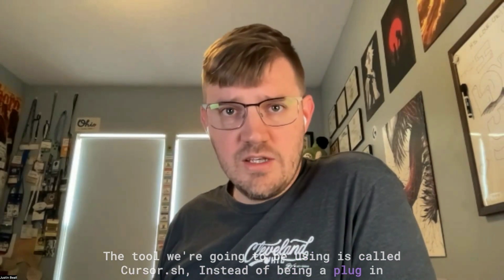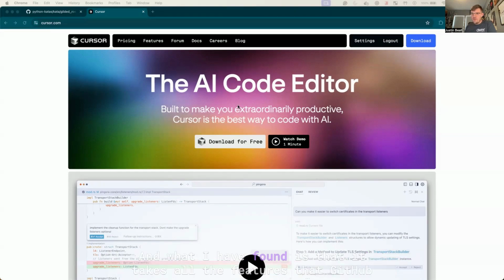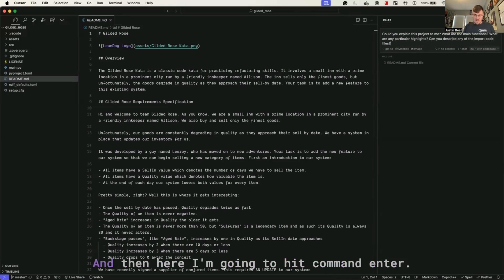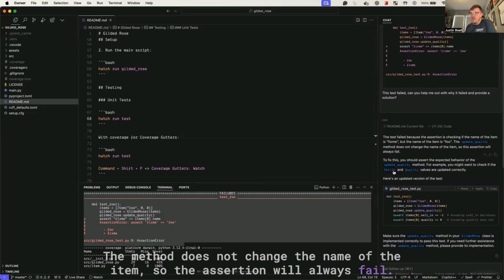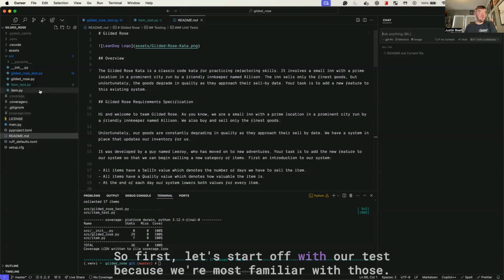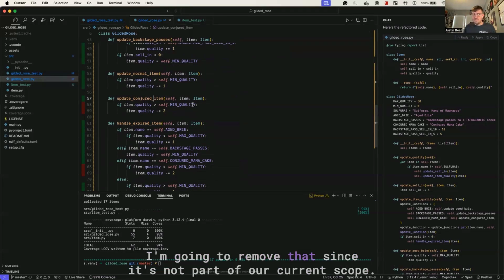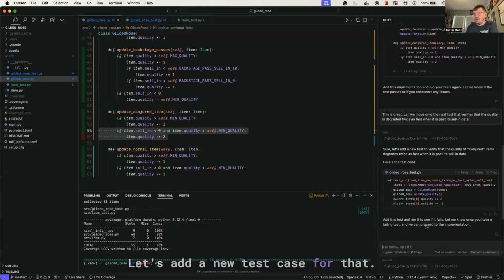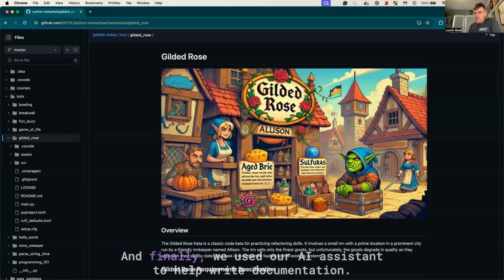LEAP into the Gilded Rose Kata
📍 Welcome!

I'm Justin Beall, a staff engineer at Artium. Today, we're diving deep into the Gilded Rose Kata – a classic problem in agile software development focused on refactoring a codebase and adding a new feature. Our primary tool for this journey is Cursor.sh, an AI-powered Integrated Development Environment (IDE) designed to enhance your coding productivity.

LEAP: "LLM Enhanced Agile Programming"

📍 Overview of the Gilded Rose Kata:

- Problem Context: Enhance and refactor an inventory system for a small inn run by a friendly innkeeper.
- Key Features to Implement: Improve the quality degradation system and introduce new item types like Conjured items.

📍 Steps Covered in This Video:

1. Setting Up the Project:
   - Cloning the repository.
   - Installing Hatch, a Python environment management tool.
   - Opening the project in Cursor.sh for seamless AI assistance in coding.

2. Understanding the Codebase:
   - Using Cursor.sh to explore and comprehend the project structure and current functionality.

3. Writing and Running Tests:
   - Pinning down legacy code with tests to achieve 100% code coverage.
   - Using AI assistance to write, refactor, and organize tests.

4. Refactoring the Code:
   - Cleaning up the code for better readability and maintainability.
   - Removing magic numbers and hardcoded strings.
   - Making the codebase more modular with separate update functions for different item types.

5. Test-Driven Development++ (TDD++):
   - Adopting a TDD approach with AI assistance to iteratively design, test, and implement new features.

6. Documentation:
   - Automating comprehensive documentation across the codebase using AI tools to ensure clarity and maintainability for future developers.

📍 Key AI Tools Used:

- Cursor.sh: An AI IDE that goes beyond code suggestions to offering profound insights and improvements.
- GPT models: Generating explanations, refactoring suggestions, and enhancing documentation.

📍 Learning Outcomes:

- Understand the Gilded Rose Kata and its implementation in Python.
- Explore the use of AI tools to enhance coding efficiency and quality.
- Learn how to manage a codebase with legacy code through tests and refactoring.
- Witness the power of TDD combined with AI assistance for robust feature development.

Thank you for using AI assistance to join me on this adventure through the Gilded Rose Kata. I hope you find this video educational and inspiring. If you have any thoughts or questions, please leave them in the comments below. Enjoy the video!